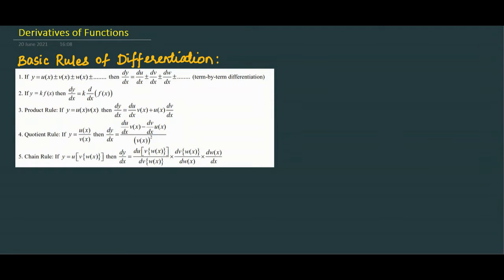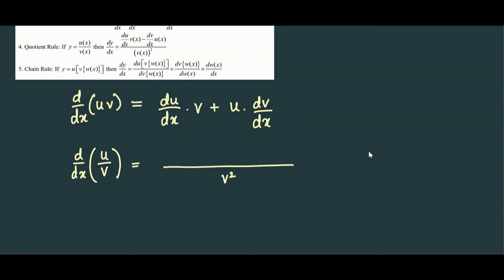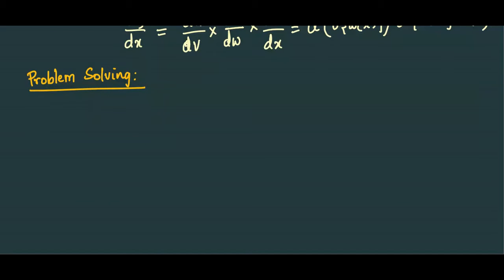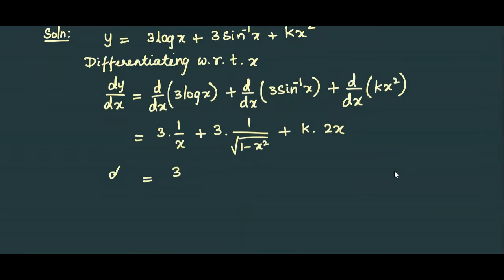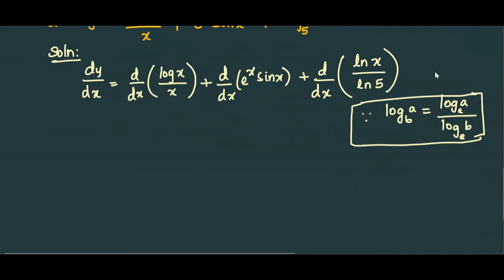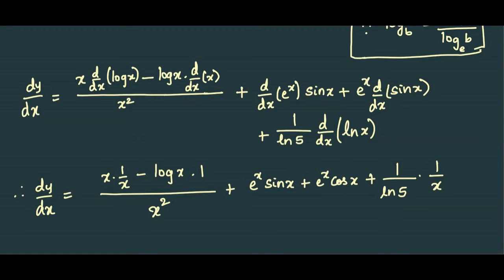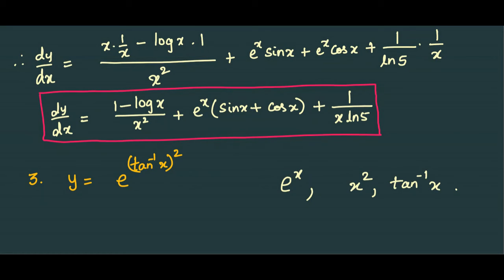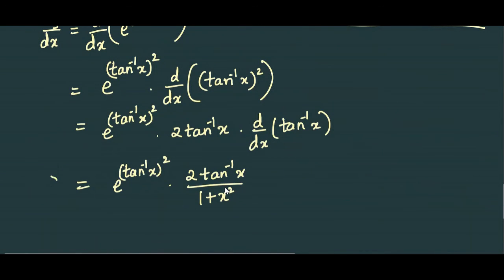CALCULUS M 13 Derivative of a function -Type I - By using basic rules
Module on Derivative of a function  - Type I - By using basic rules.
This module is a part of the series on "Calculus of Functions"

1) Students studying in undergraduate programs that offers Engineering Mathematics courses.
2) The engineering students preparing for Mathematics for GATE, IES and PSU examinations in India, and also for their respective boards and University Examinations.
3) High School and Intermediate students preparing for Mathematics for IIT JEE Mains and IIT JEE Advanced, for SAT Math 2 and/or AP Calculus Examinations
4) Students studying Mathematics at Pre-University Level, i.e. Class 11 & Class 12 of all boards IGCSE, CBSE, ISC and Intermediate Boards and those preparing for State Level Entrance Examinations in India such as EAMCET, PET, CET, ECET, etc.
5) For teachers and professionals who wish to review the foundational concepts in Mathematics and use this as a reference material.  Their comments and suggestions for improvements are most welcome.